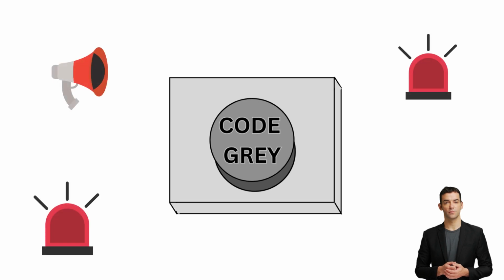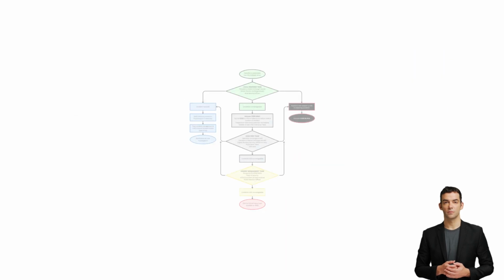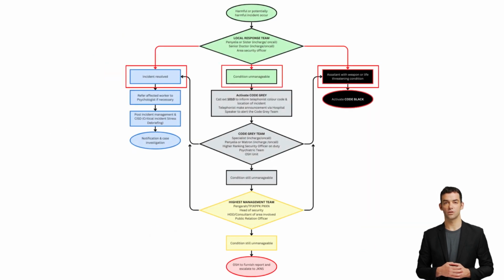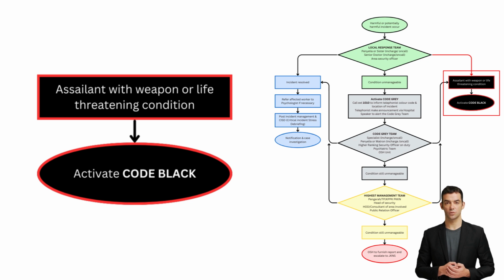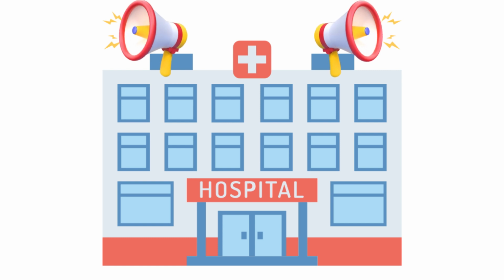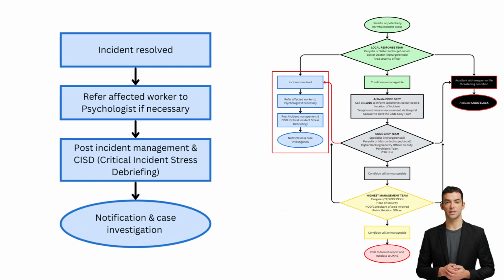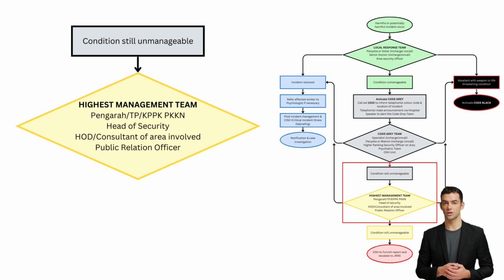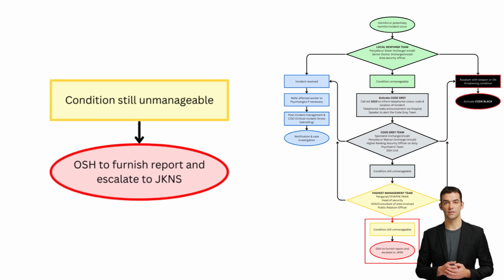Code Grey Activation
This AI generated video explains the step-by-step guide to activate Code Grey in Hospital Sungai Buloh.